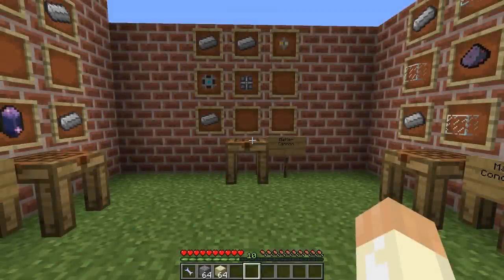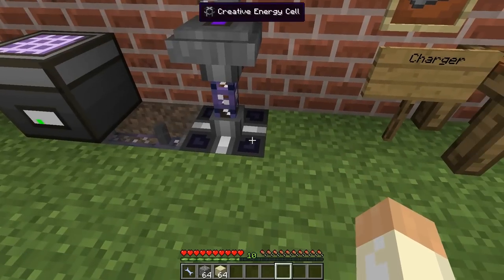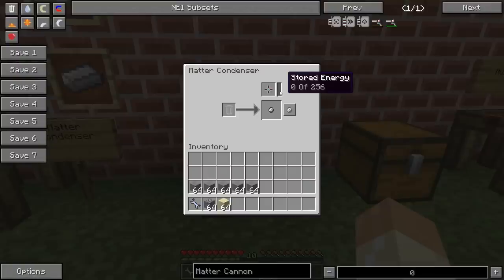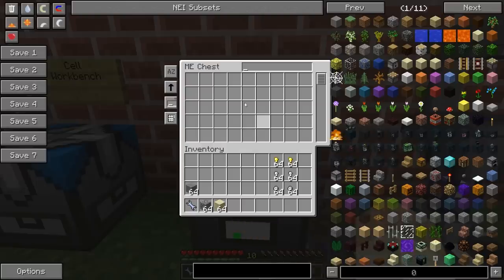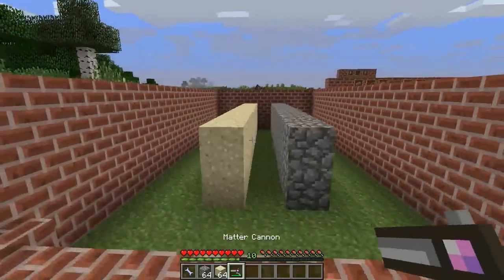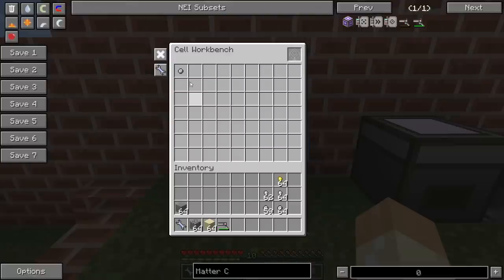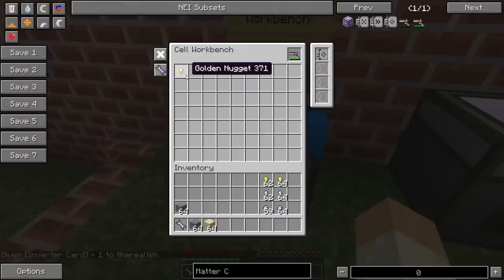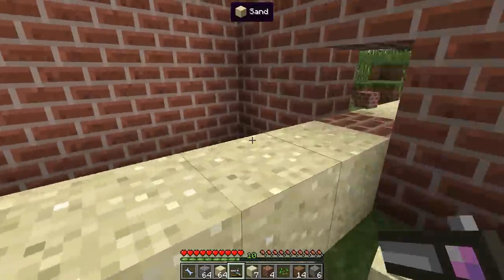Applied Energistics 2 Tutorial #6: Matter Cannon (MC 1.7.10)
In this video I will go through what you need to know about the Matter Cannon. How to craft, load ammo, use it and also upgrade it.

One detail I didn't really go through is the Fuzzy upgrade card, the reason for having it is to use it as an Ore Dictionary with other nuggets. In my mods I don't have many different metal nuggets, but other mods adds more sorts and they can also be used as ammo. The Fuzzy Card can be used in such cases.

One additional thing to say is that these are not the only ways to access the Cannon and upgrade it, however they are the ones I prefer at the moment.

The Matter Cannon can also use Paint Balls as ammo, but since they are not added in the version I'm using I couldn't show them. They are demonstrated in another dedicated video. Here is the direct link, but you can of course find it in the playlist as well:

These items or blocks are covered in this video:
-Matter Cannon
-Matter Condenser
-Charger
-Cell Workbench
-Matter Balls
-Iron and Golden Nuggets (as ammo)
-Acceleration, Inverter and Fuzzy cards (for cannon)

Game details:
Mods loaded (exluding dependencies):
Not Enough Items (NEI) (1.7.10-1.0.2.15-universal)
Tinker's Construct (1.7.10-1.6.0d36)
Waila (1.5.2a_1.7.2)
I noted the version numbers in case things change later on. Also, there could be changes in recipes due to mod integrations. For example, the wooden gear in this video is from BC6 and not AE2.